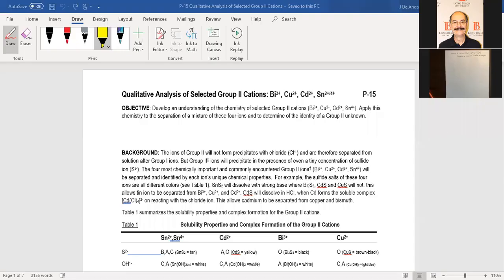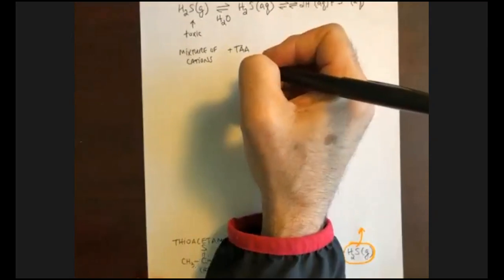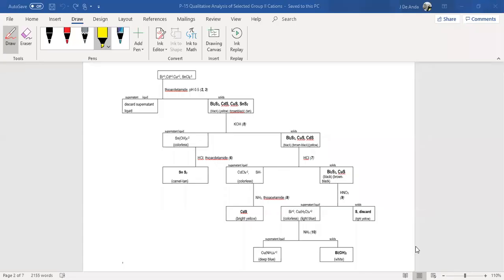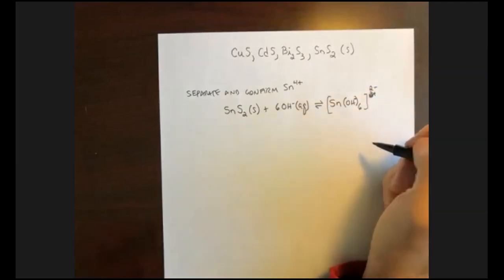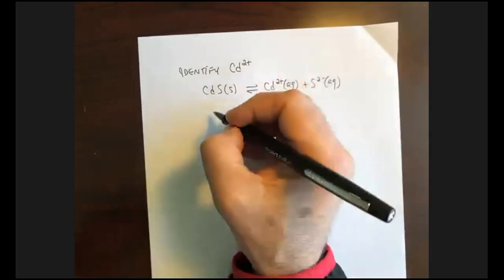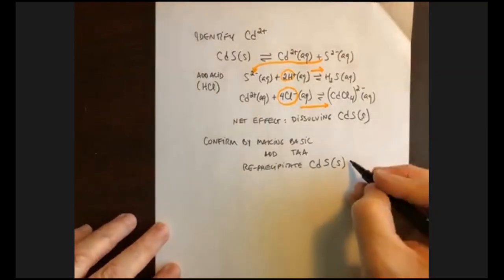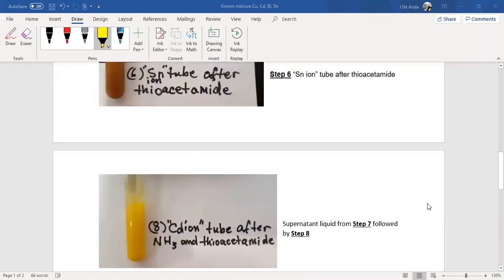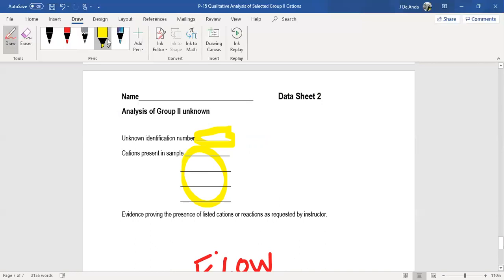CHEM 1B Lab P15 (Qualitative Analysis Group II Cations)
Introduction to the experiment and a few notes about the separation and confirmation of ions in this group.